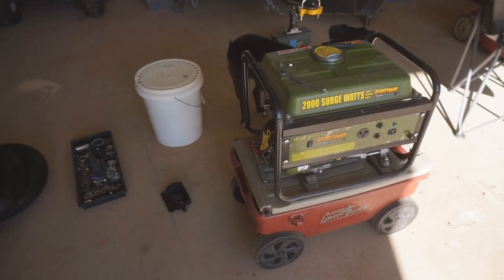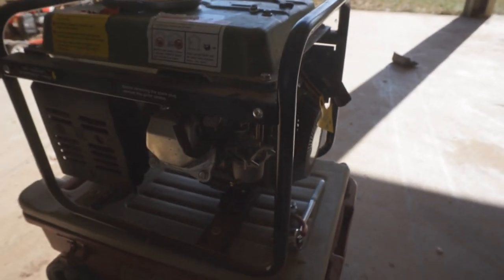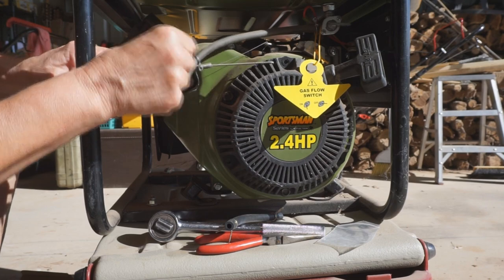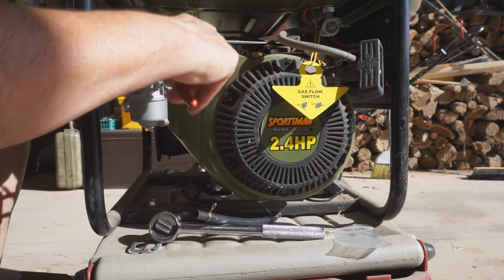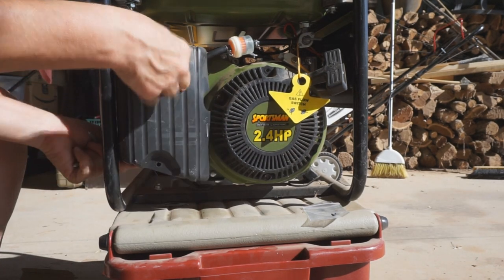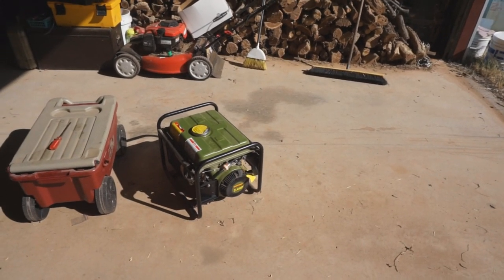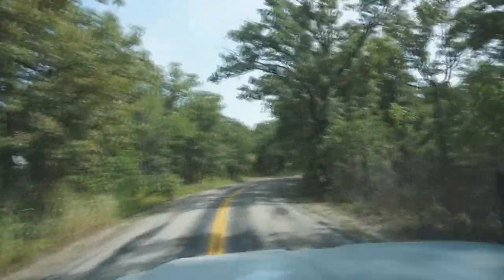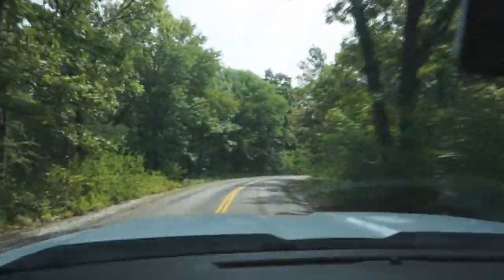Detour - Headed to Arkansas | Cooper Lake State Park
I am a single woman living full time in a truck camper.  I retired in December 2017 and moved into my truck camper when I put my house on the market.  My house sold in April 2018.  This is my journey of my travels as a solo woman RVer.  I travel in a 2007 S&S Montana Ponderosa truck camper. My truck is a 2012 Dodge RAM dually.

50' foot Solar Panel Extension Cables